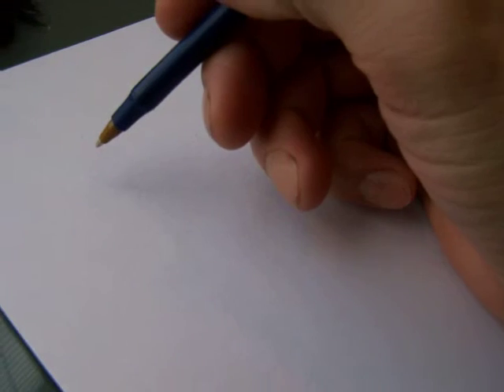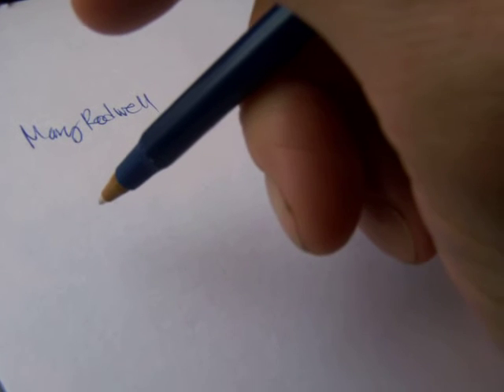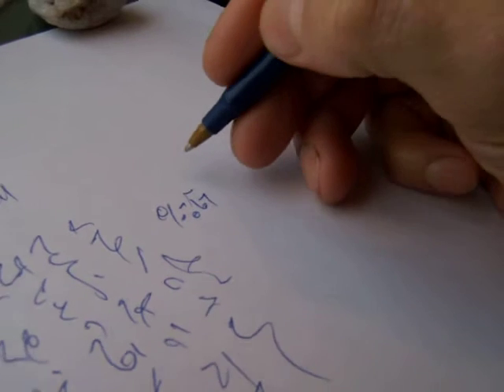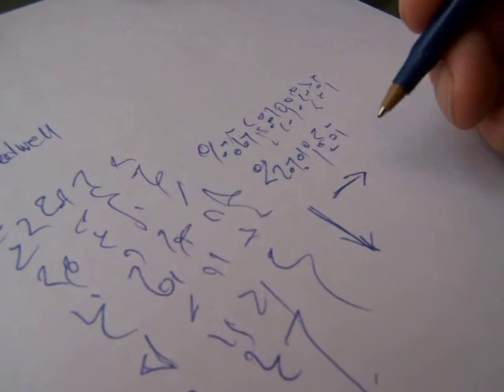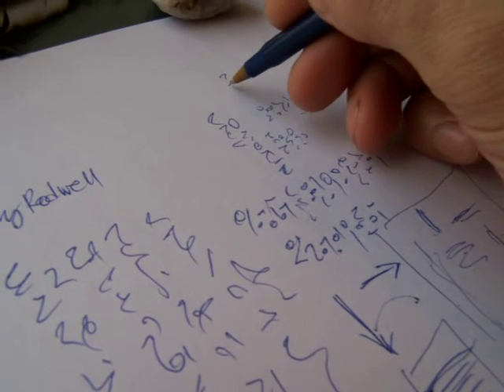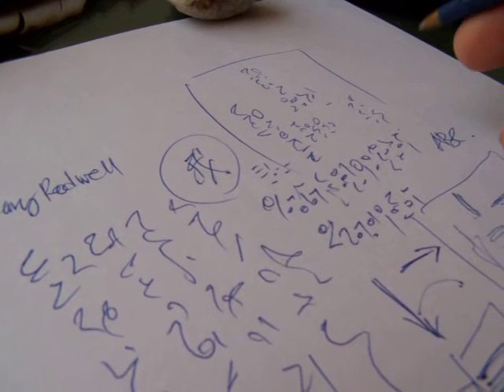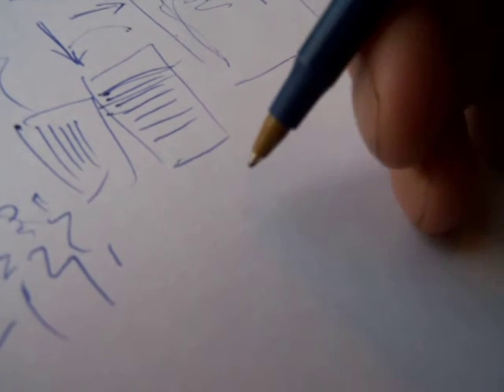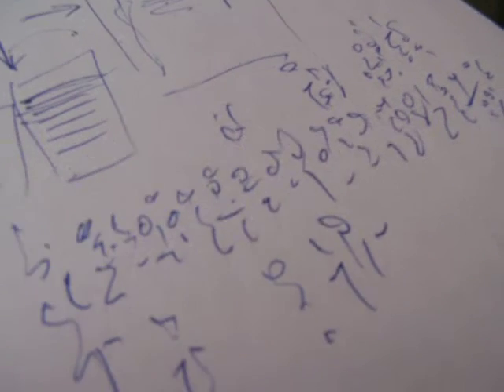Tosen Writes Alien Script (2012)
Paris attempts to demonstrate his ability to write in an alien language. Not recommended for the severely sceptical.